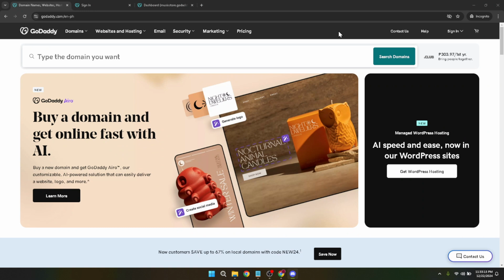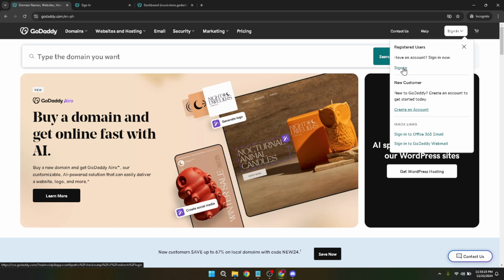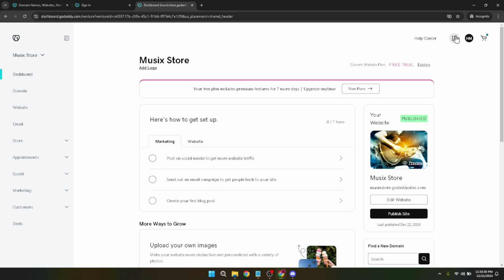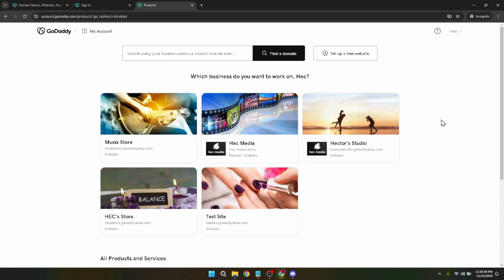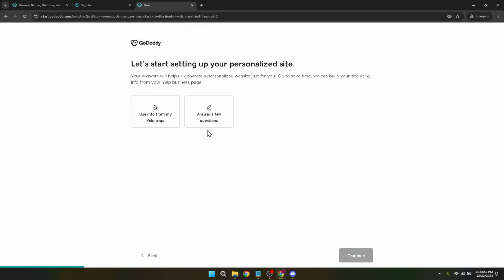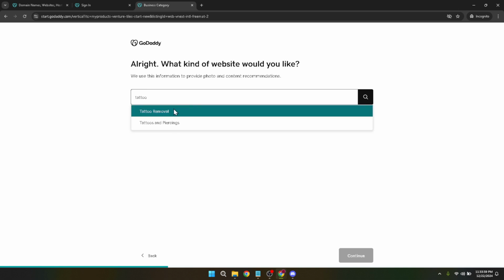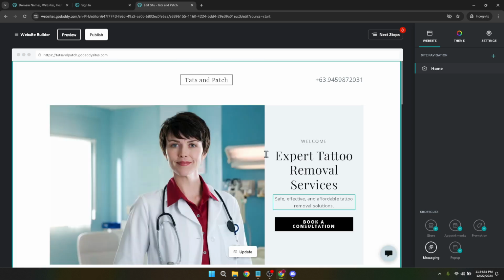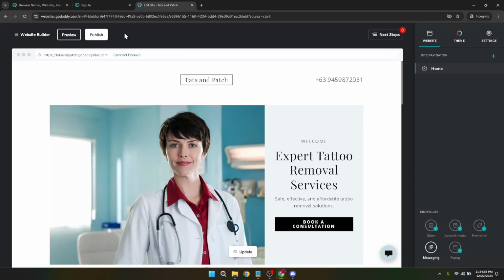How to Create a Website on Godaddy Step by Step (Full 2024 Guide)